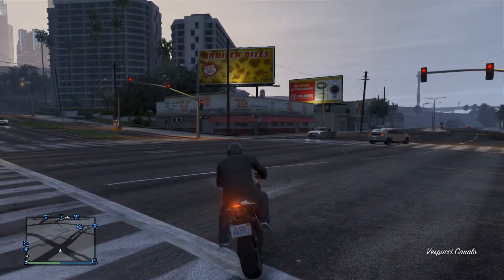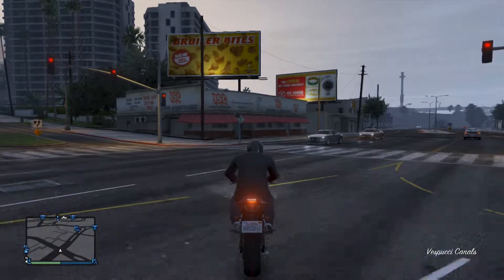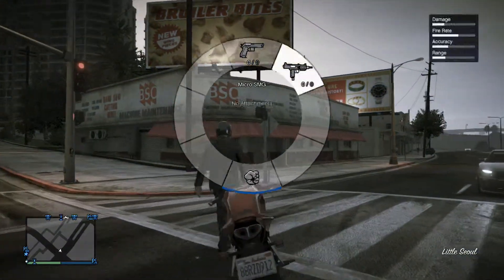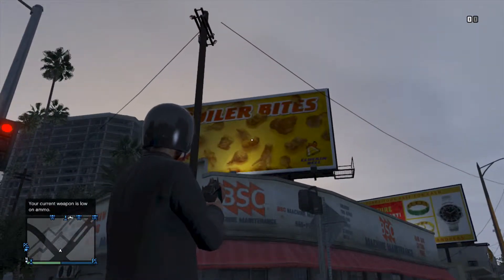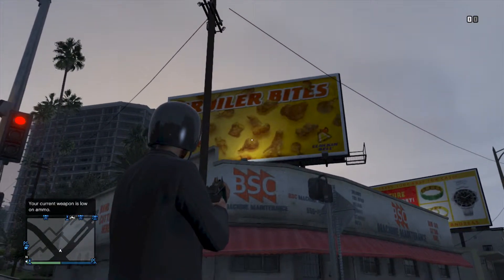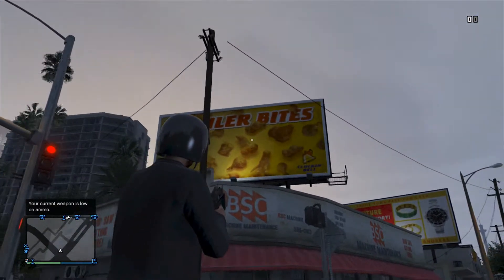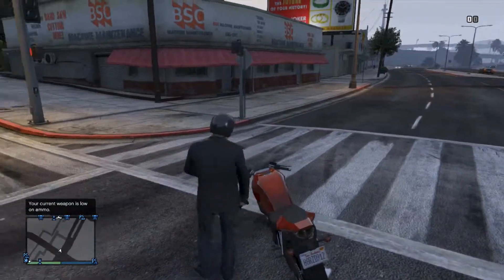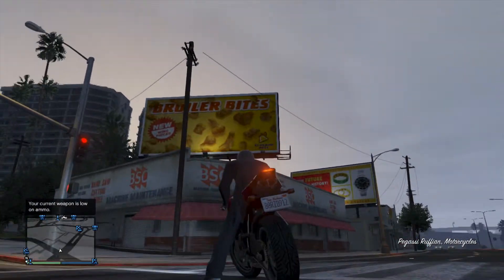GTA 5 - New Penis Easter Egg 1.09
New GTA 5 Easter Egg After Patch 1.09! My Goal Is 500 Subscribers, So Please Help Me Reach And Complete My Goal. Thank You For All For Watching My Videos And Getting Me Started!

Thank These Youtubers For Inspiring Me:
KoolTubeHD
Novera
OChaoticRevenger
DatSaintsFan